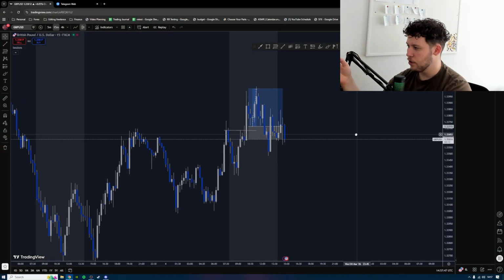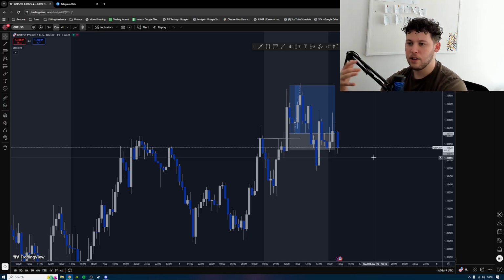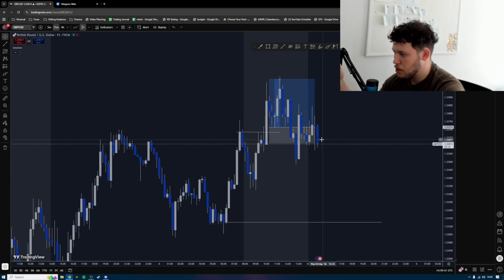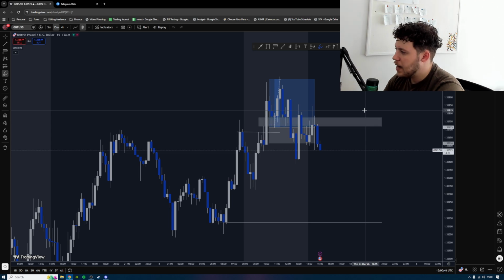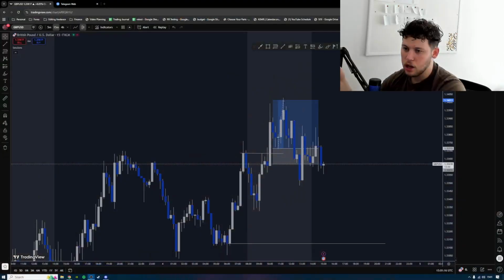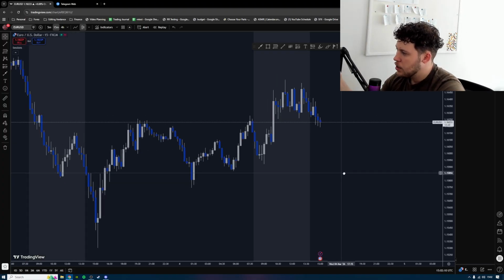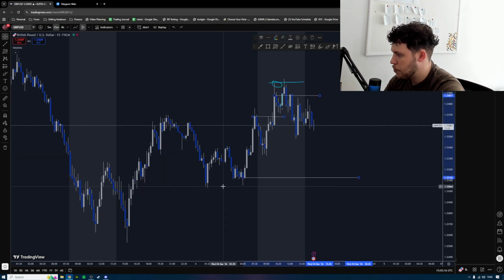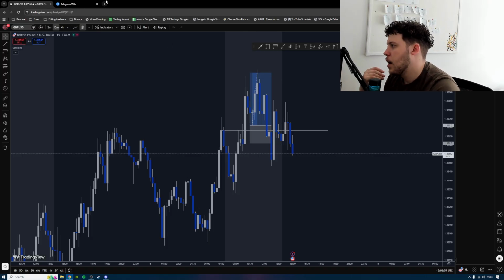New Forex Strategy In Development! - Trade Breakdown